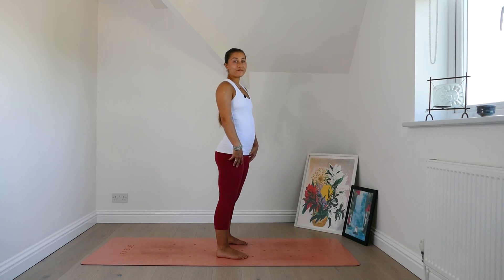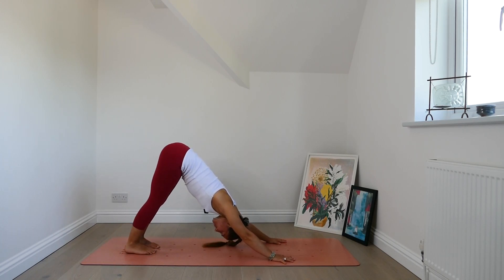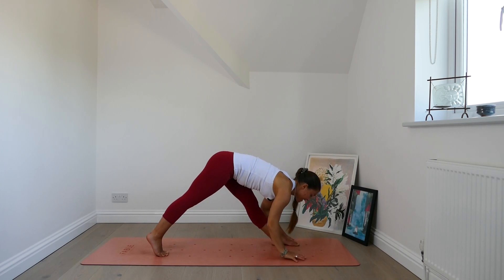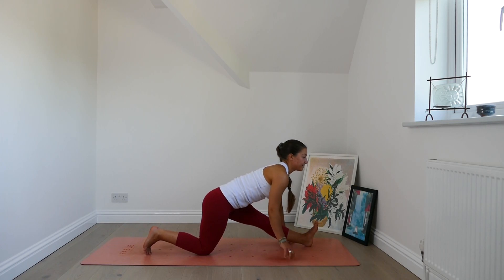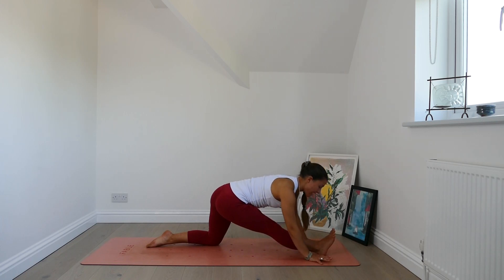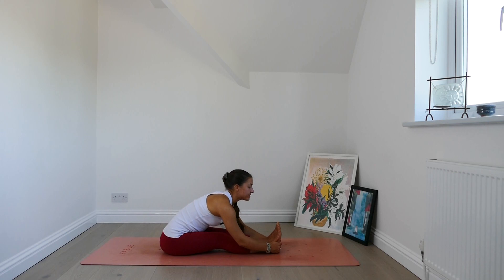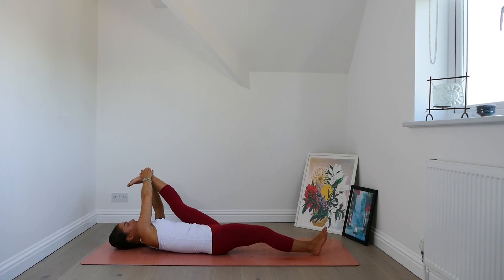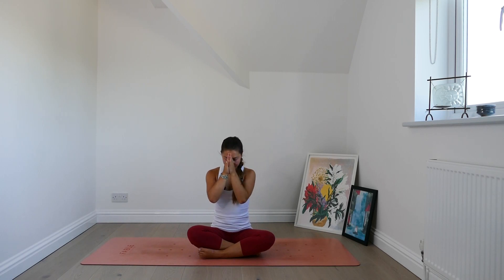Yoga Class For Flexible Hamstrings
This 25 Minute Vinyasa Yoga focuses on stretching and strengthening the hamstrings.